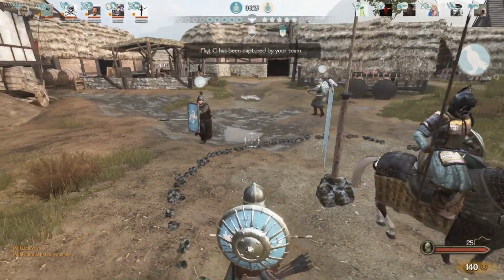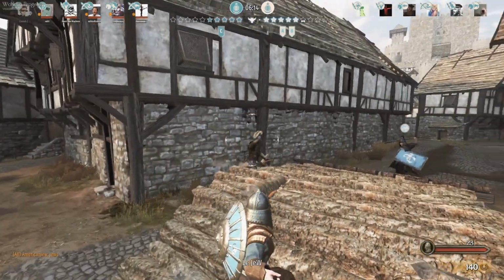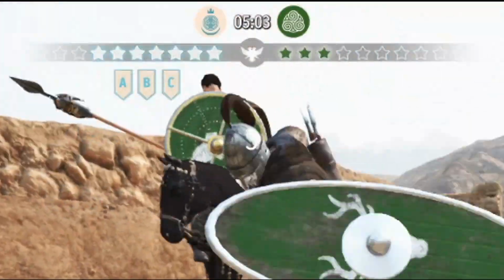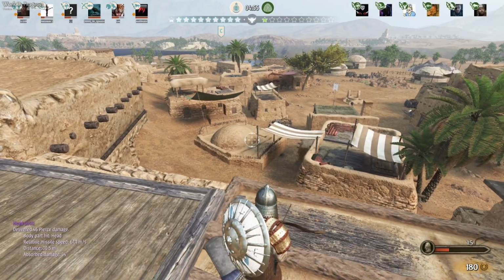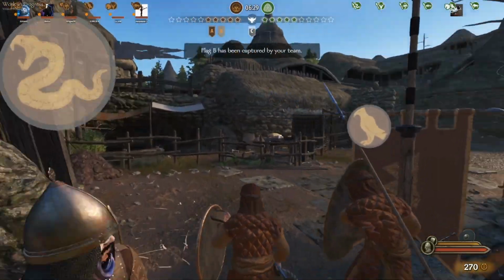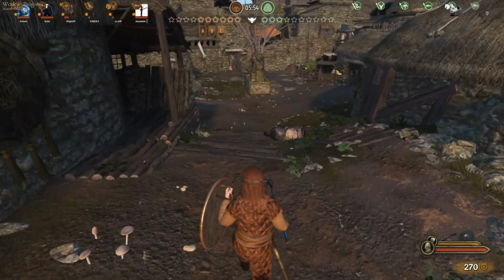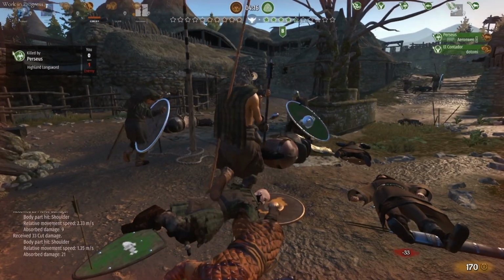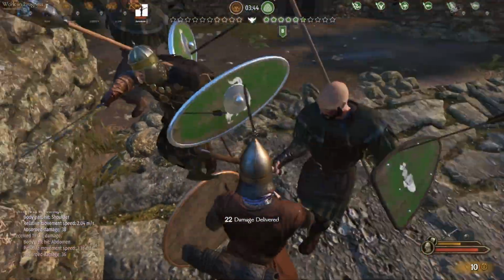Bannerlord - Fun with Flags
Find out the flag mechanics to make the most of multiplayer.
Clearly players new to the game have unwarranted assumptions about flag behaviour, I make clear the flag mechanics here.

Note: the game and this video are for 16 & over only
This channel is not, and has no plans to be, monetised